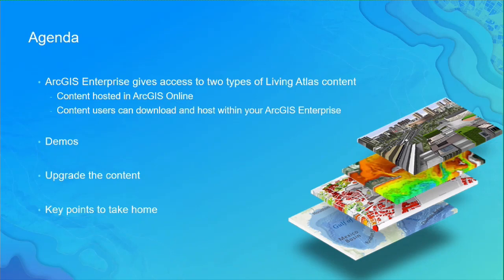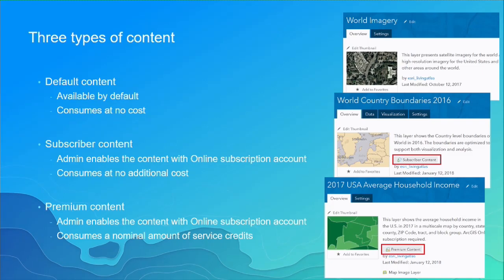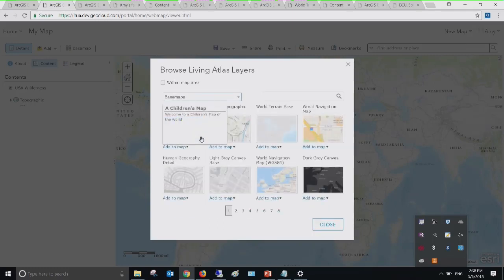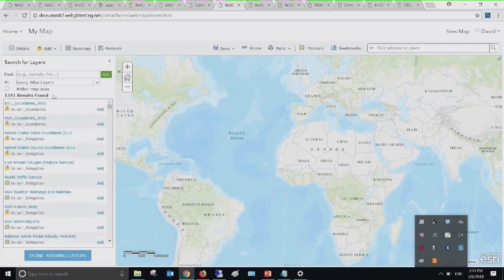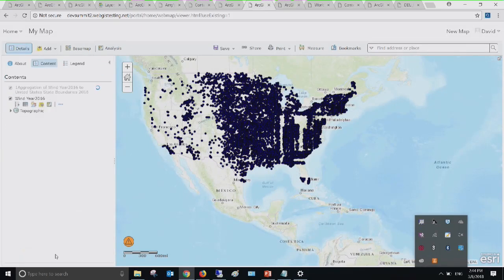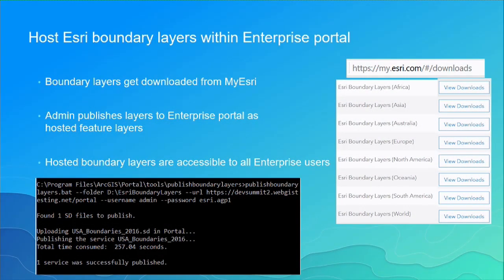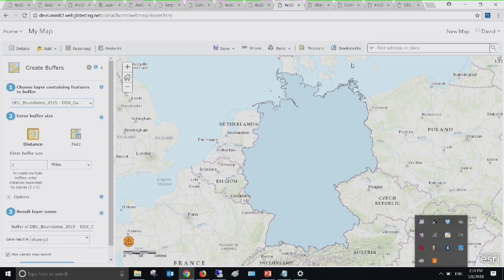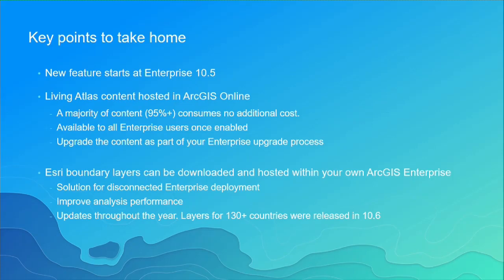Living Atlas in ArcGIS Enterprise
Living Atlas of the World content is available for ArcGIS Enterprise customers starting with the 10.5 release. This session will show how to take advantage of Living Atlas content to create maps and apps and run analyses in ArcGIS Enterprise. We will also show how to configure Esri boundary layers within a disconnected environment.